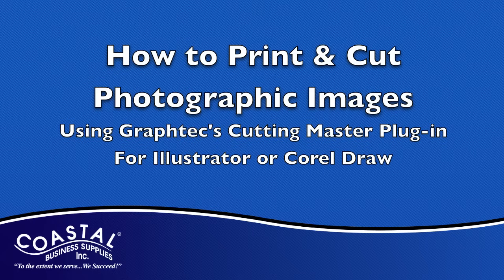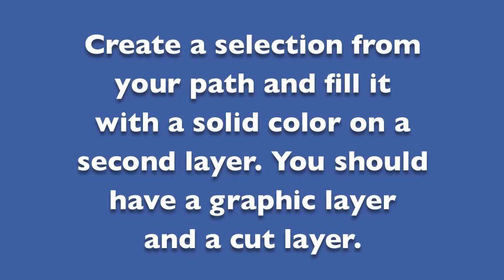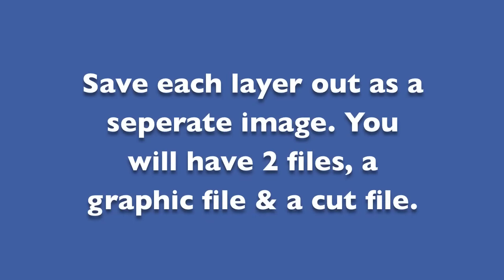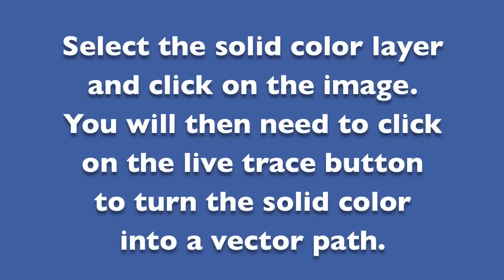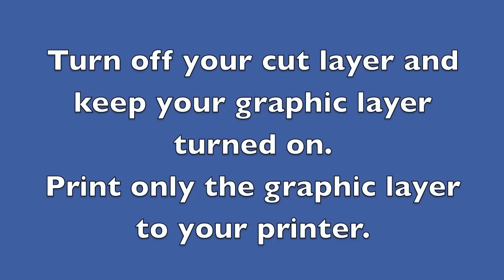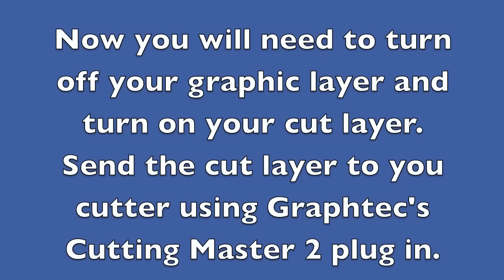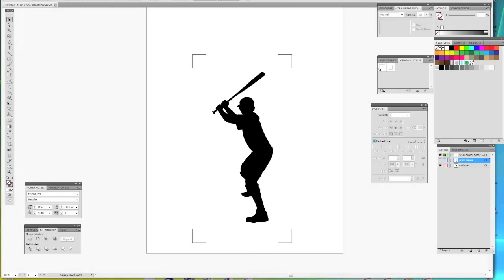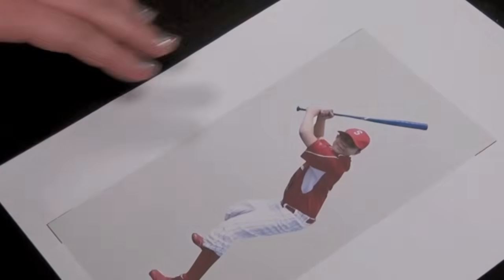How to Print & Cut Photographs Using A Graphtec Cutter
How to Print and Cut photographs using a Graphtec cutter and the free cutting master 2 plugin for Adobe Illustrator or Corel Draw.